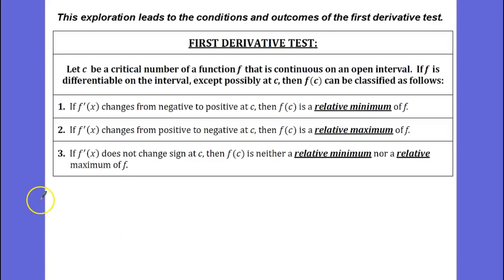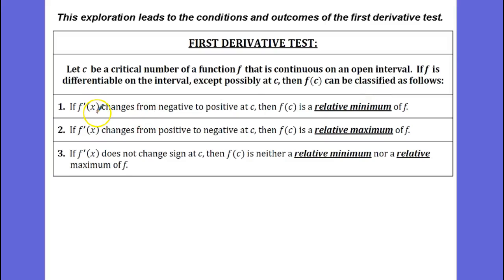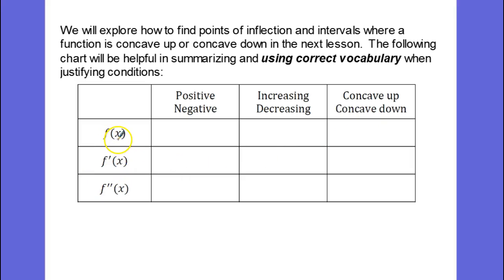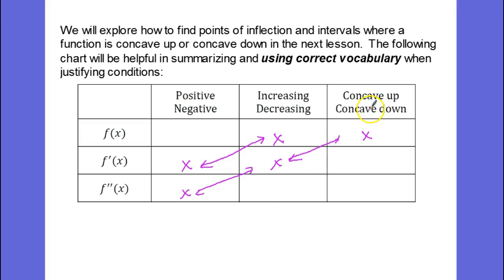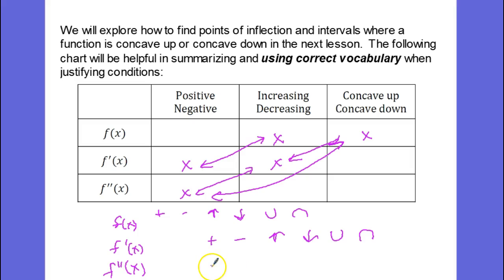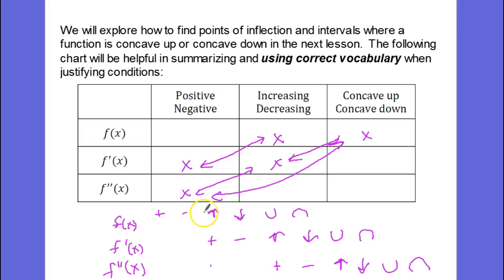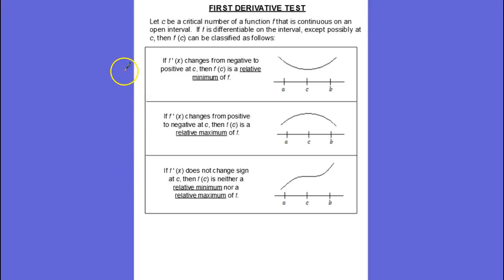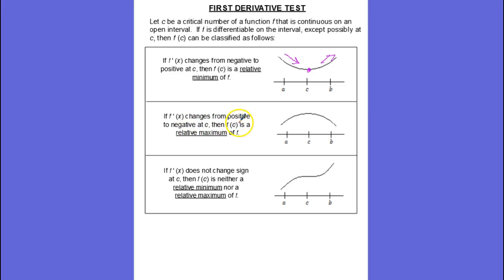Lesson 3.5: Notes - First Derivative Test